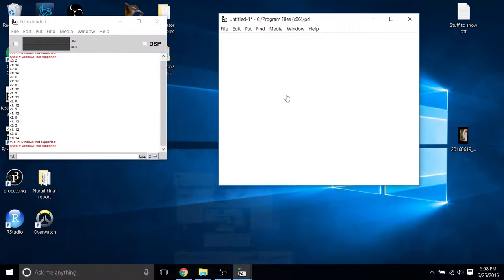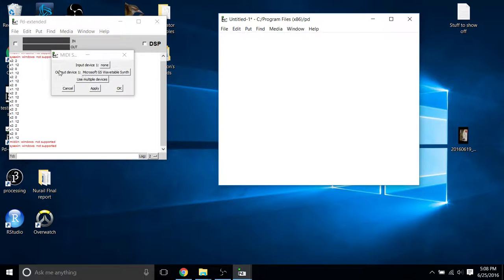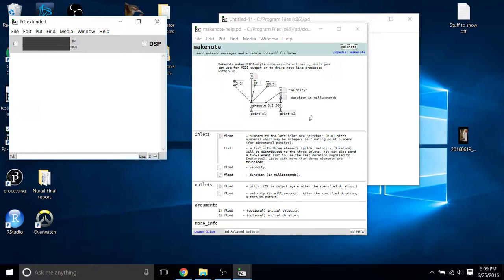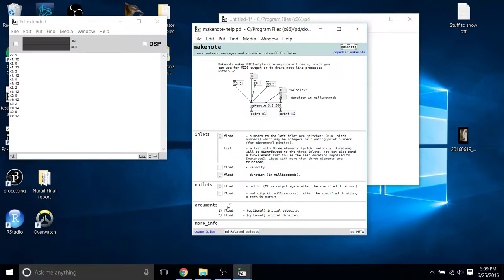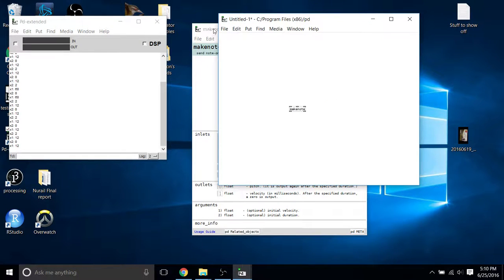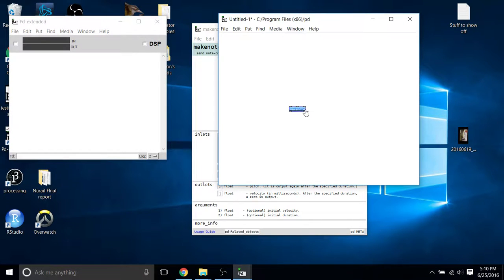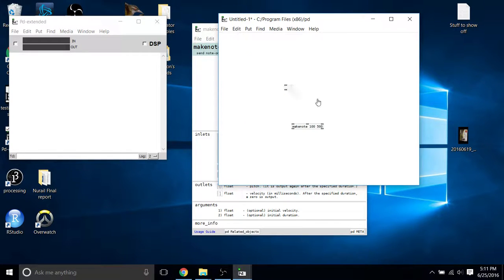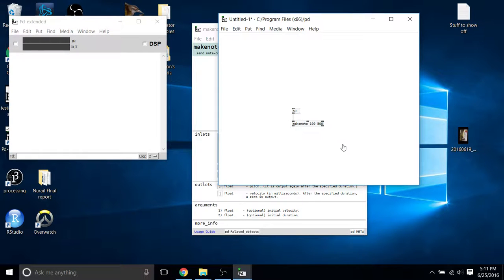3 Intro to MIDI